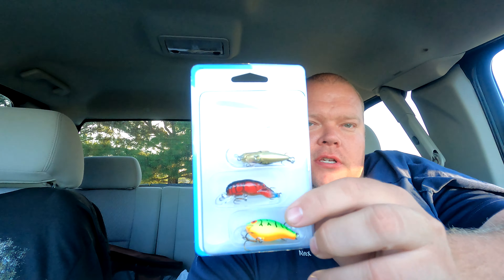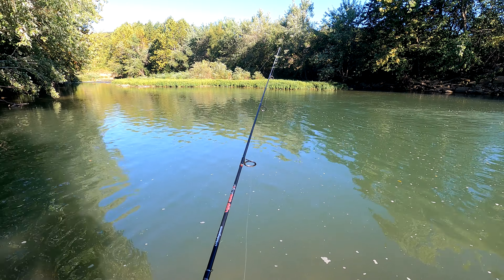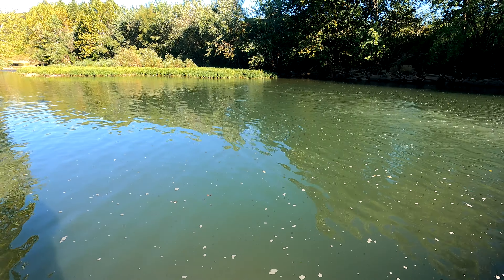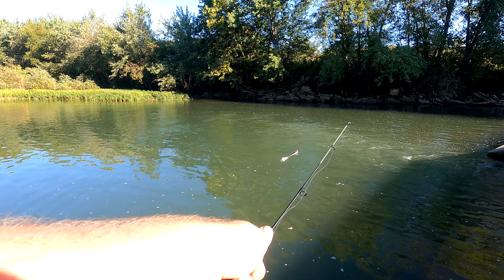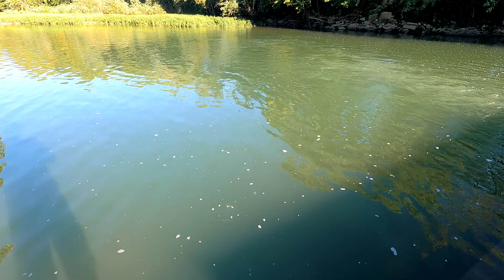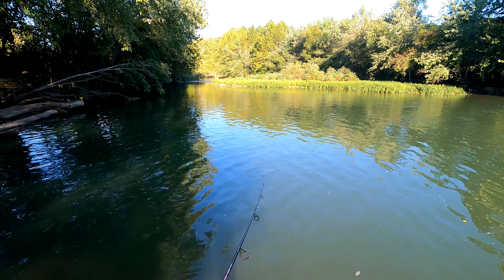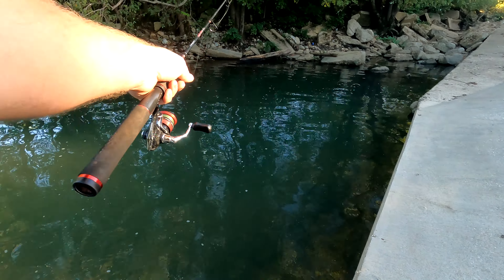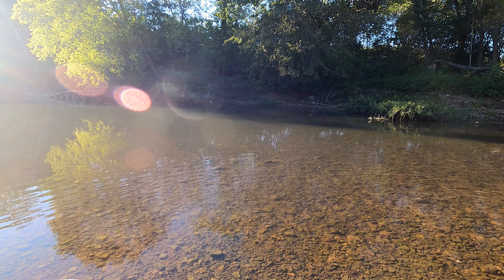rebel challenge. Are you in?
rebel creek kit challenge.